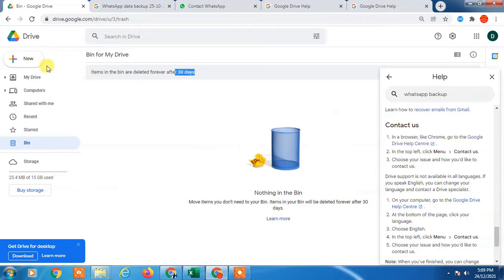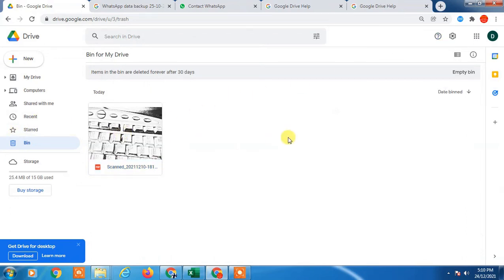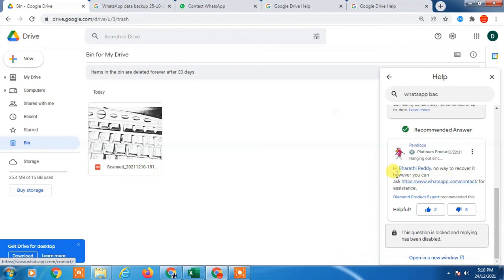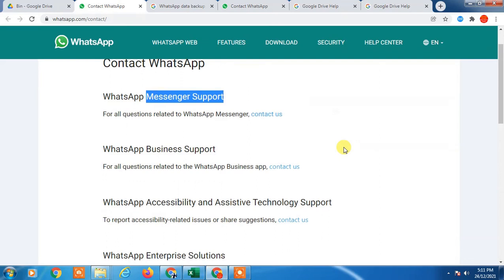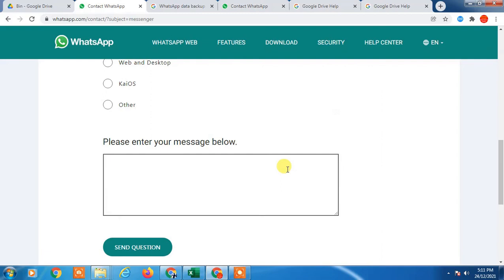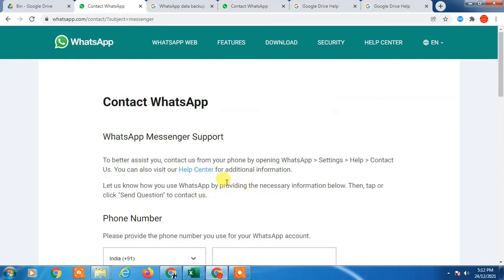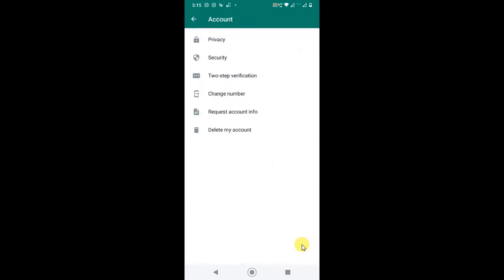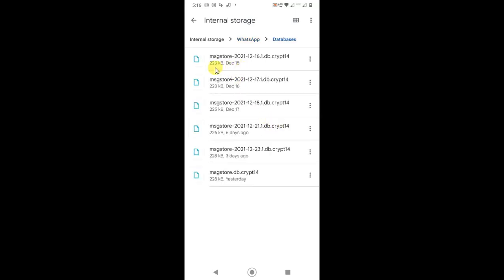How to Restore Deleted Whatsapp Backup From Google Drive?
In this video tutorial, we are going to learn, how to restore deleted whatsapp backup from google drive.